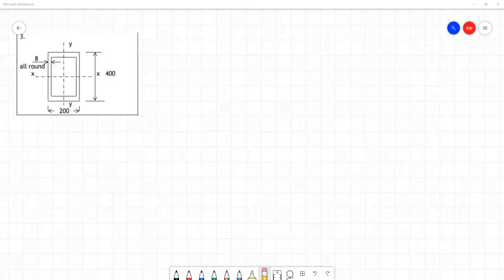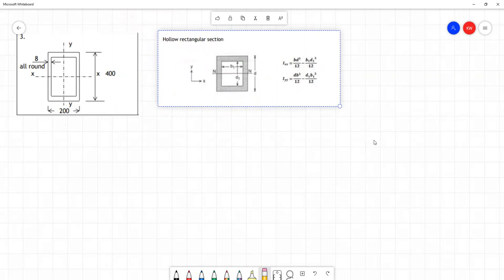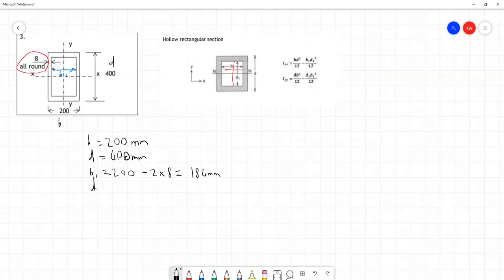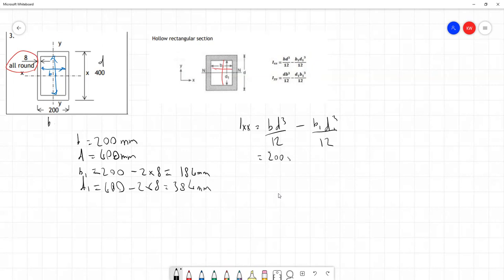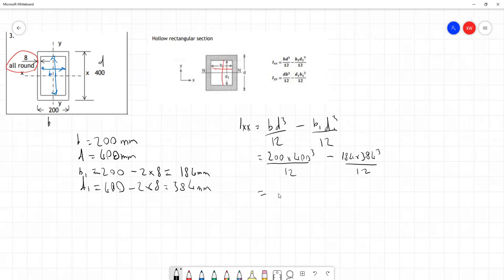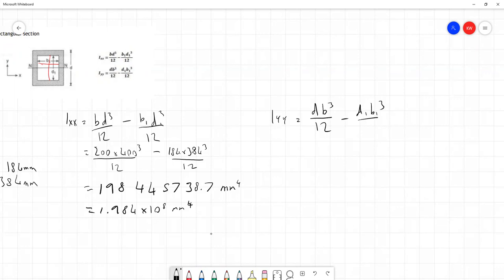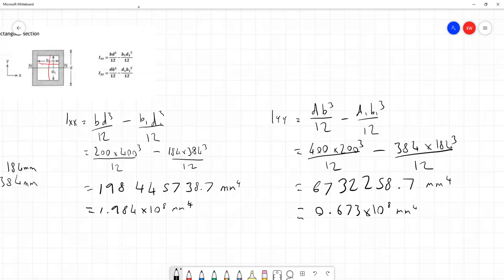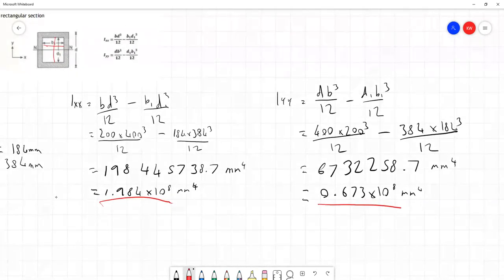Strength of Materials - Question 3 page 35 (hollow rectangular section)